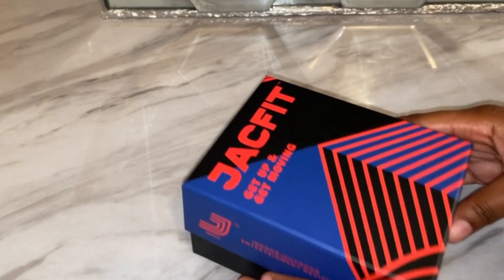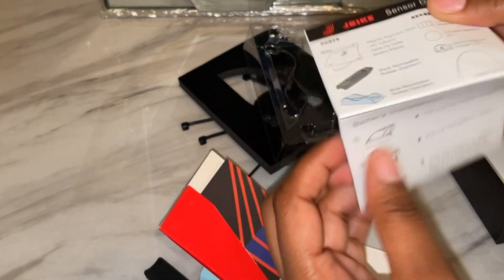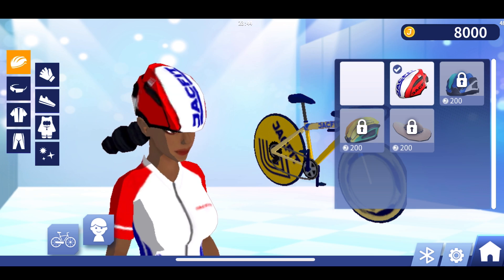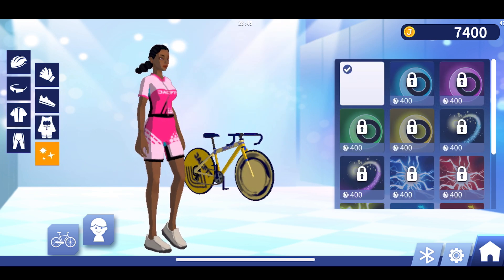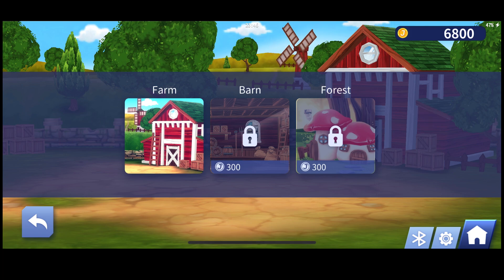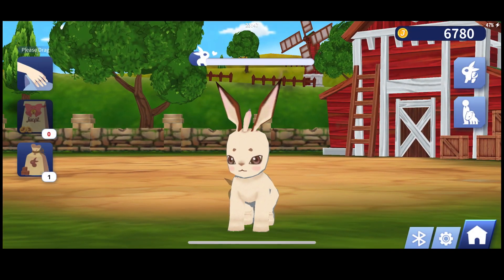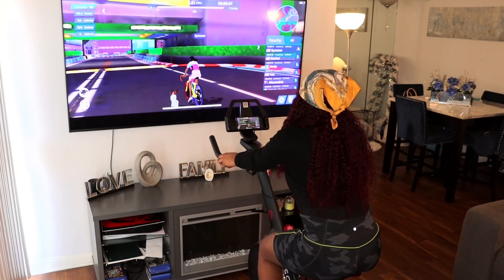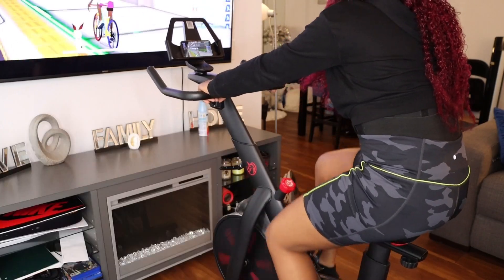JACFIT JBIKE REVIEW / SETUP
Shop Jacfit

Jacfit.us

LifeWithSymone

For Public relations / appearances/ and branding opportunities,

Shoe 7 Women 5.5 in Boys